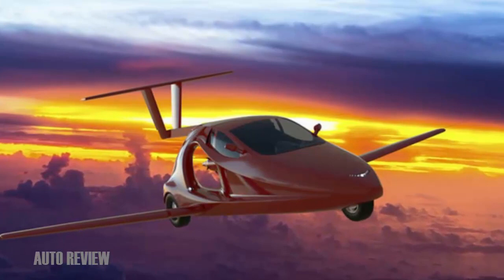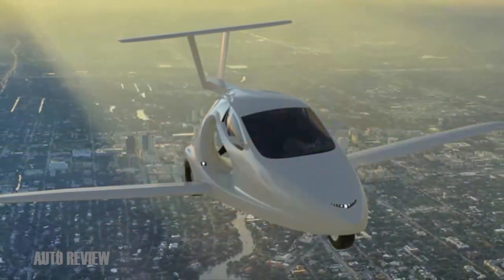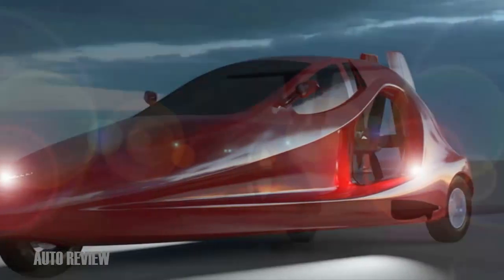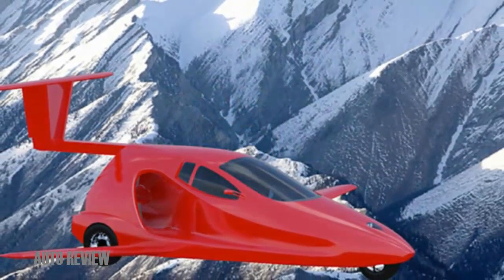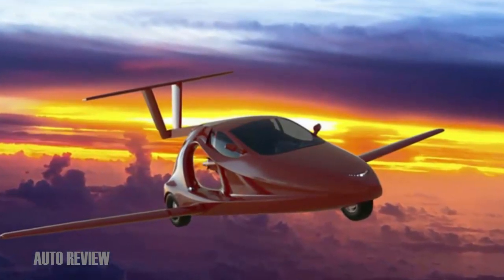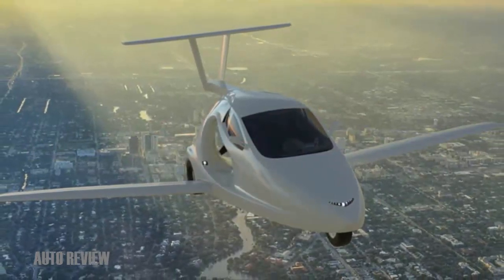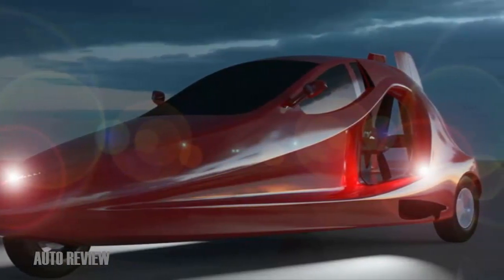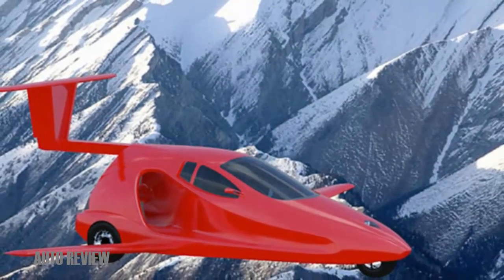Samson Switchblade Flying Car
Samson Switchblade Flying Car. With a cruising altitude of 13,000 feet and a 200mph top speed in the air, the two-seater features extendable wings and a retractable tail that fold out - either manually or electronically, if this currently-in-development option is specified - and extend for flight. The Switchblade's top ground speed is in excess of 100mph.

In ground mode, the car is 5.1 metres long, or the same length as the standard-wheelbase Mercedes-Benz S-Class. It’s around 330mm narrower, though, at just 1.8m wide. In flight mode, the Switchblade's length increases to 6.2m with the tail extended, while the wings fold out for a wingspan of 8.2m. The car’s takeoff weight is 794kg, or around a third more than the Ariel Atom.